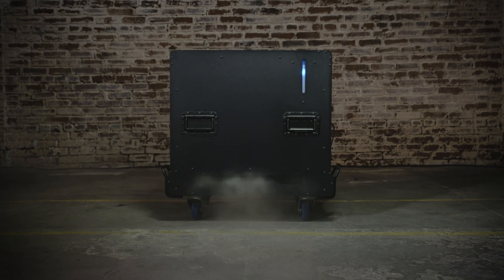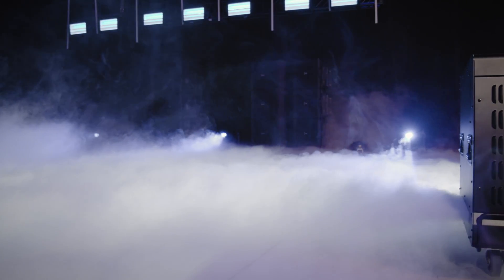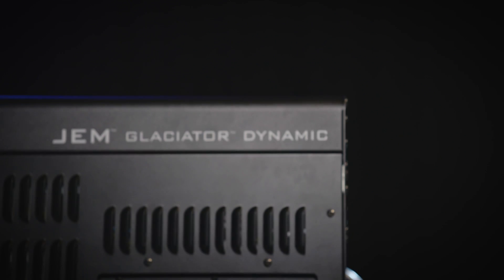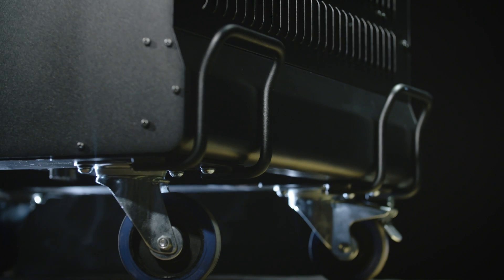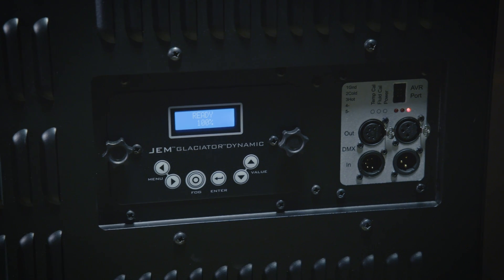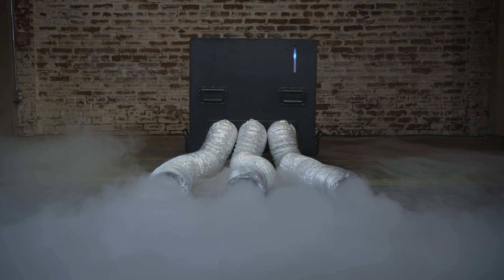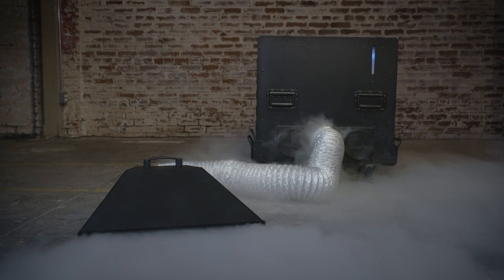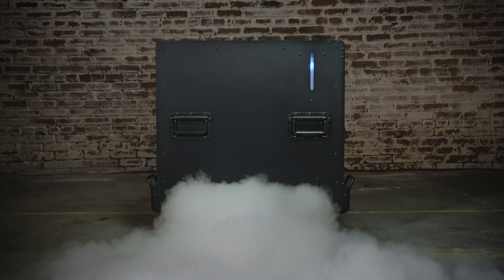Martin JEM Glaciator Dynamic – Explained